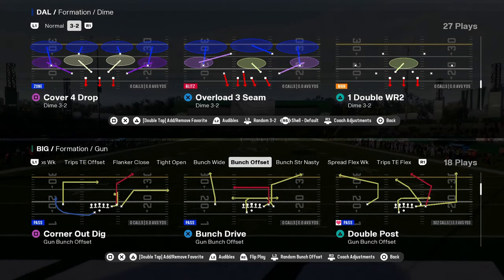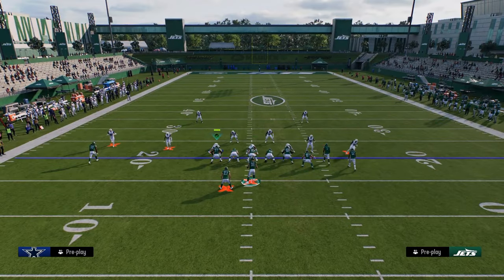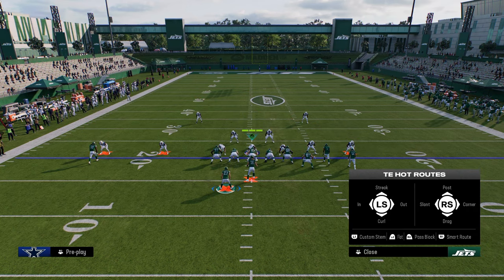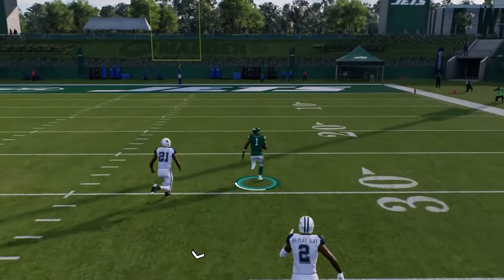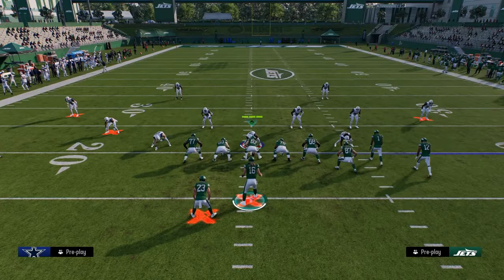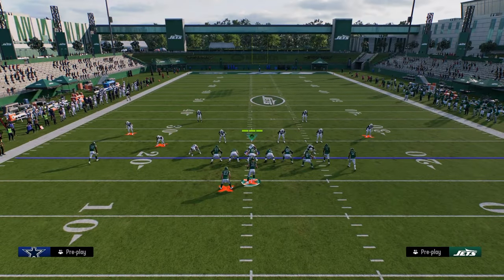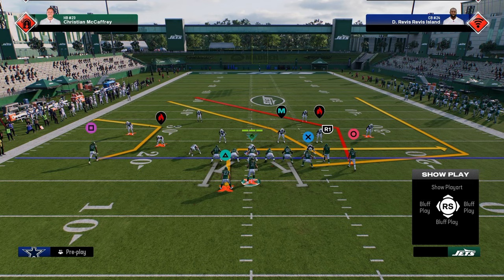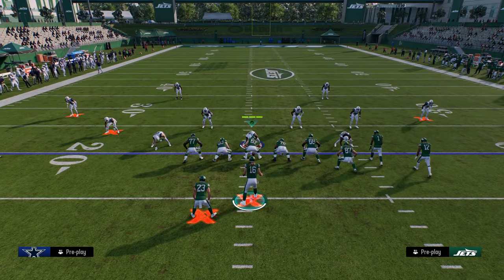The BEST Play In Madden 25